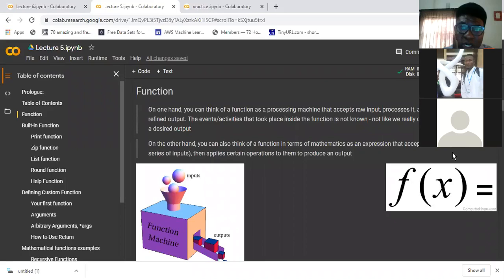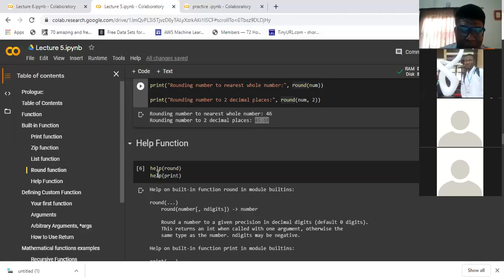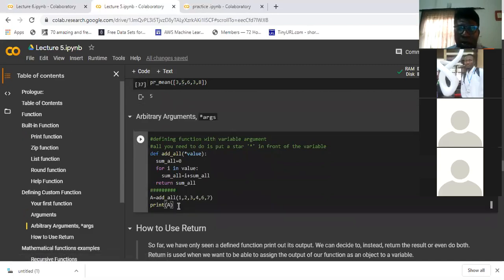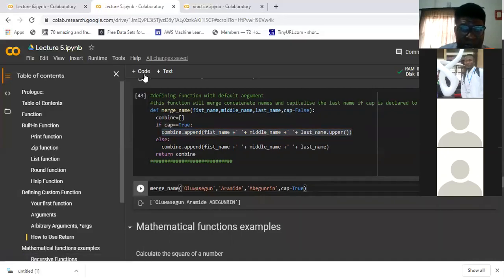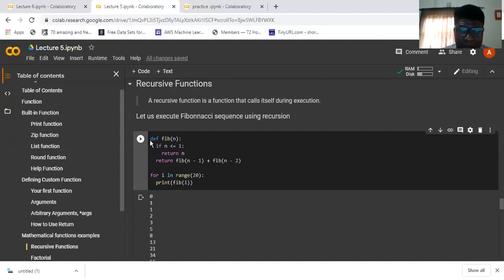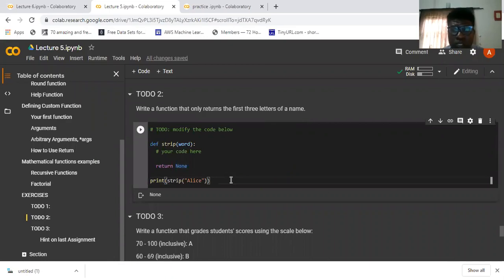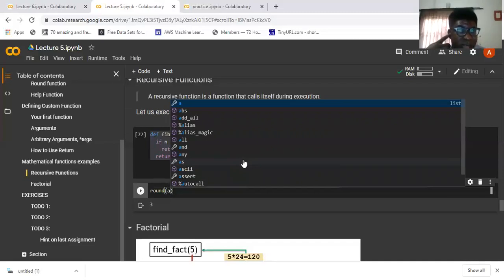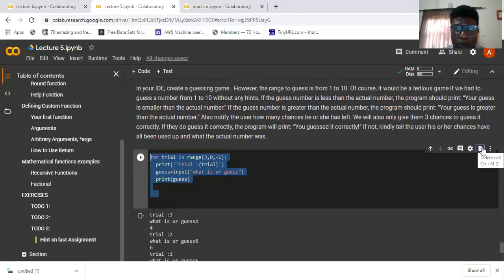Introduction to Python Programming - Day 5: Built-in Functions and Defining Functions and Recursion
Day 5 of "Introduction to Python Programming"
Topic: Built-in Functions and Defining Functions and Recursion